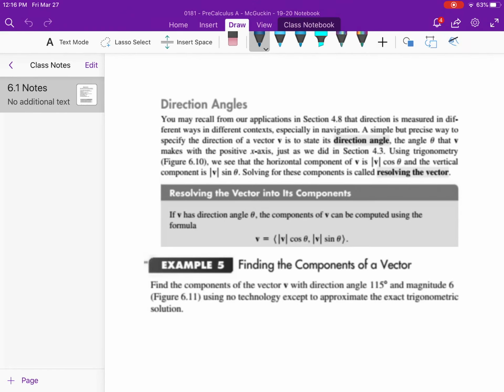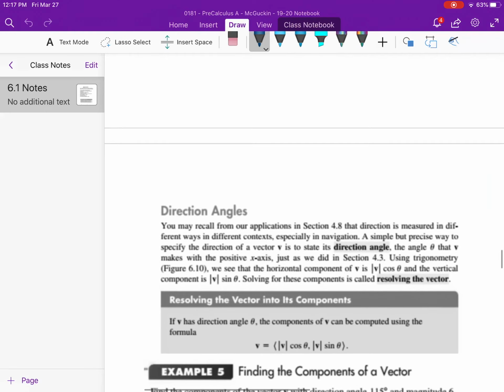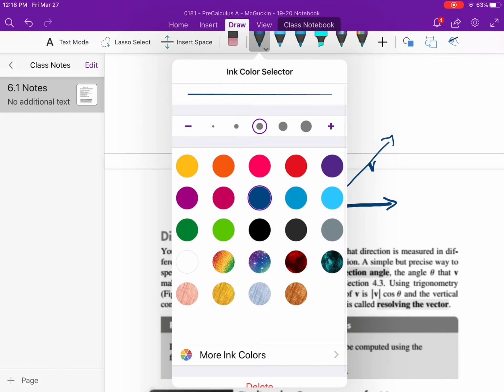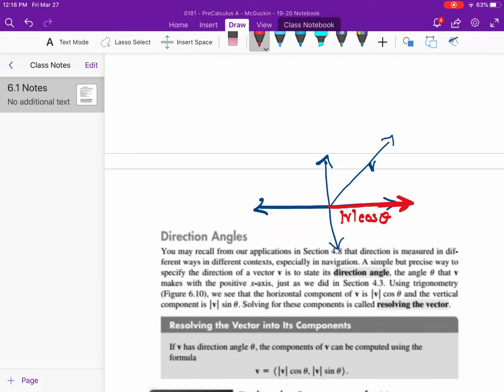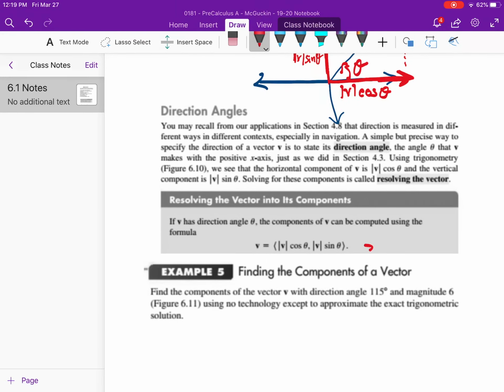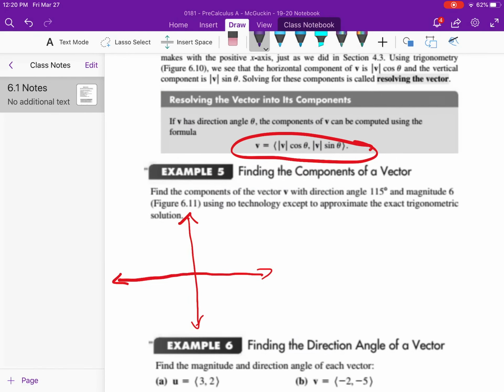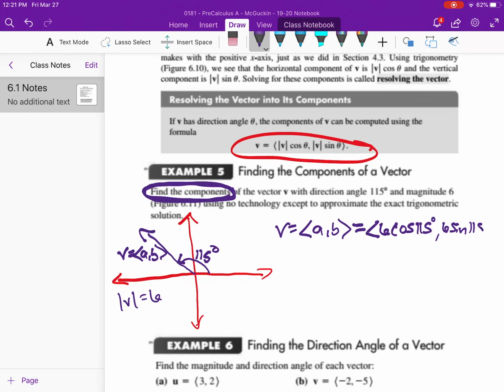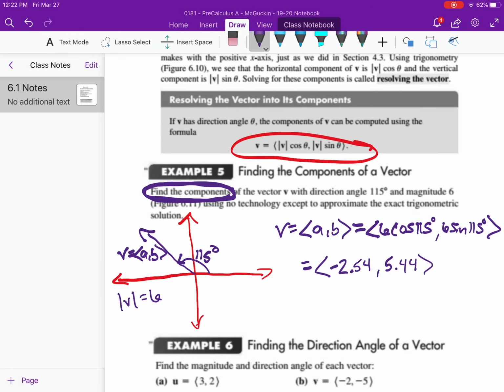6.1 Vectors Part 5 (Direction Angle Defined)